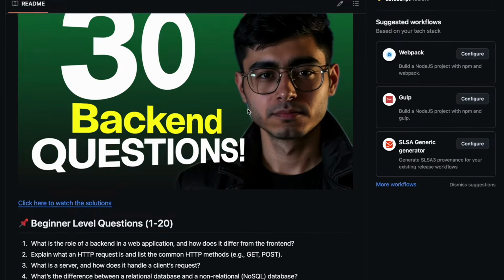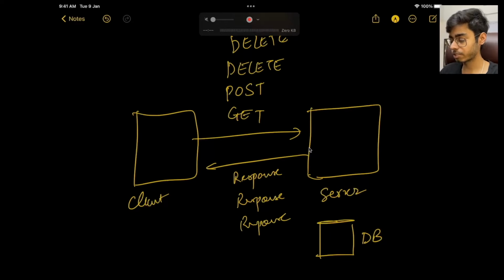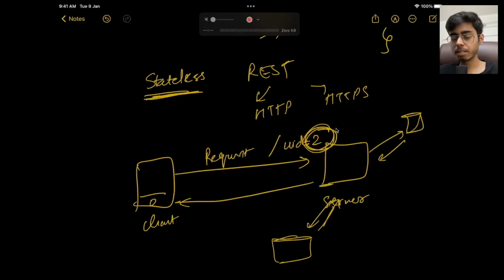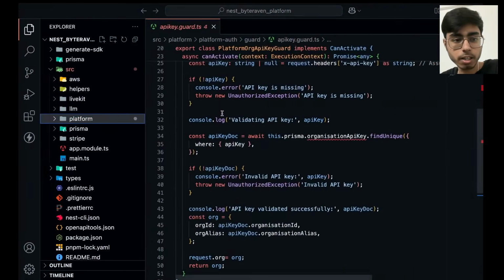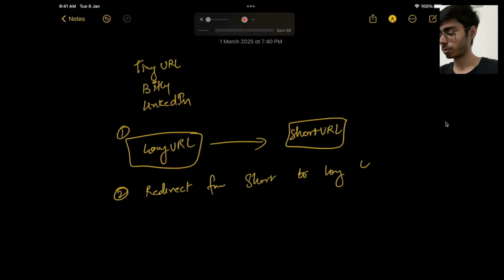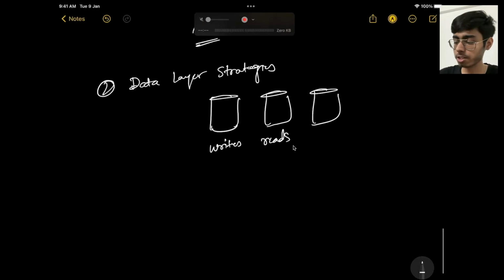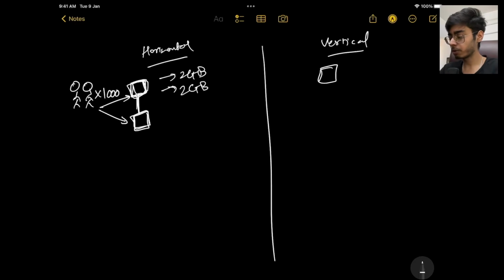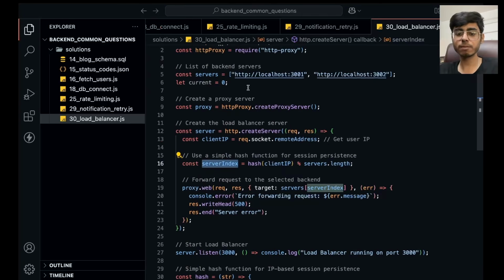Solve 30 Backend Questions with me in 2 hrs | Master Backend Interviews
In this video, I will solve 30 Backend Interview Questions, after this video, you will feel yourself equipped with Backend Concepts, ready for Placements and Tech Interviews.

Role of backend in web applications
HTTP requests and methods (GET, POST, PUT, DELETE)
How servers handle client requests
Difference between relational (SQL) and non-relational (NoSQL) databases
Environment variables and their importance
API concepts and usage in backend development
Primary keys and indexing
Database schema design (e.g., blogs, e-commerce)
SQL vs NoSQL trade-offs
Database normalization and denormalization
Caching strategies (Redis, Memcached)
Database replication, sharding, and scaling
Eventual consistency vs strong consistency
Multi-tenant database schema design
Database recovery and disaster management
RESTful API design principles
API authentication (JWT, OAuth) vs authorization
API versioning strategies
Securing APIs against SQL Injection, CSRF, XSS
Handling long-running tasks in APIs
Pagination techniques for large datasets
Idempotency in API requests (e.g., Payment APIs)
Rate limiting using Token Bucket Algorithm
Monolithic vs microservices architecture
Horizontal vs vertical scaling strategies
High-availability systems (HA architecture)
Load balancing (round-robin, least connections)
Circuit breaker patterns for fault tolerance
Handling high-traffic spikes in backend services
Optimizing slow SQL queries
Connection pooling in high-traffic applications
WebSockets and real-time messaging (e.g., chat apps, stock updates)
Designing a content delivery system (CDN, edge computing)
Push notifications (SMS, email, Firebase Cloud Messaging)
Asynchronous job processing (RabbitMQ, Kafka, Celery)
Distributed transactions and their challenges